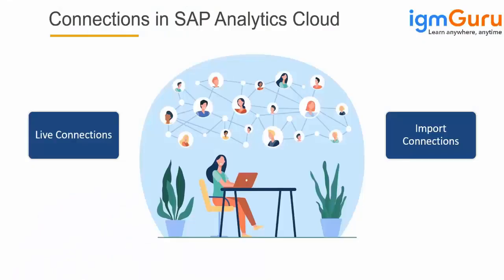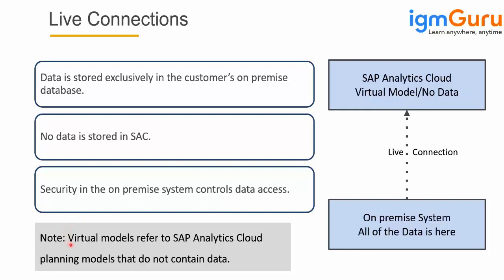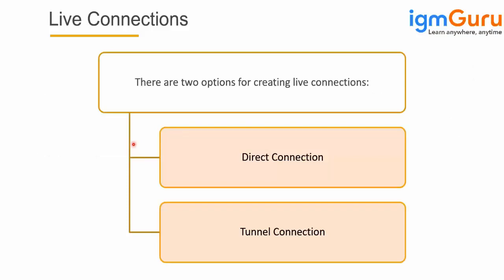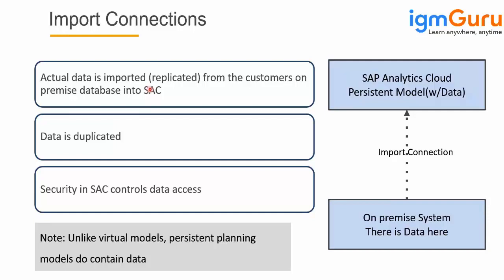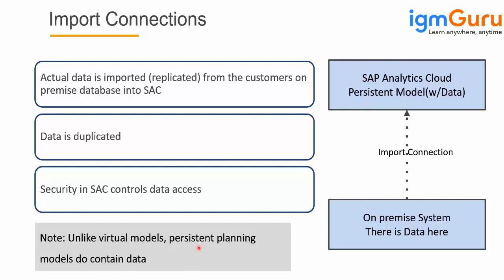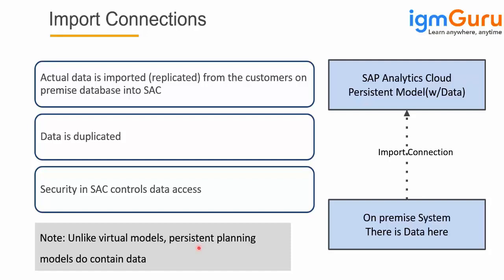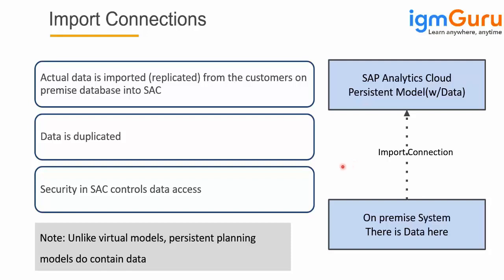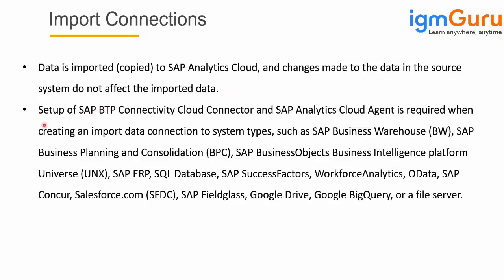Connections in SAP Analytics Cloud | SAC Tutorial for Beginners [Updated 2024] - igmGuru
One of the most important topics in SAP Analytics Cloud is setting up the connection type.While this is one of the most basic steps when it comes to configuration there are some open questions regarding performance ,fine tuning and sizing.
Connection types
There are two main connection types in SAP Analytics Cloud  :Live and imported

1. Live connection – is completely based on the back end (On premise) ,there is no data replication, the data stays in the in the source system while the data model and security profile applies. Another of way to putting it is that a direct secured connection is created between the browser (Chrome & Edge are the strategic browsers SAP are focusing in) to the source system while only metadata is stored in SAP Analytics Cloud.
2. Import connection – this type of connection connects to the data source and in order to retrieve the data set ,data is actually imported /copied to SAP Analytics Cloud.This type of connection enables us to connect to different type of data sources that for example are nor model ready ,it also enables to enhance specific SAP Analytics Cloud capabilities such as planning and & Smart assist ,the connection can be scheduled so SAC can keep a back to back data refresh with the database timestamp.